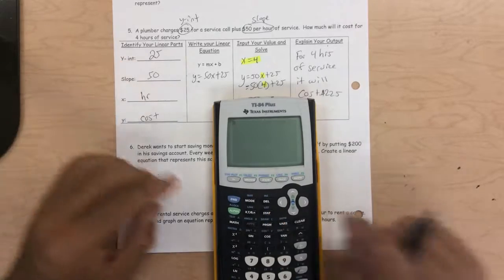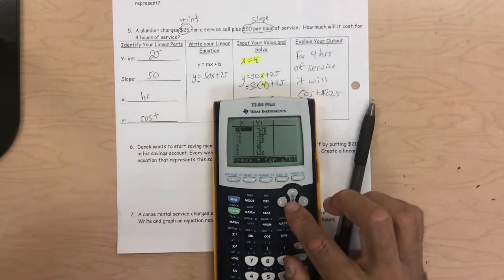8 Math Unit 2 Day 12